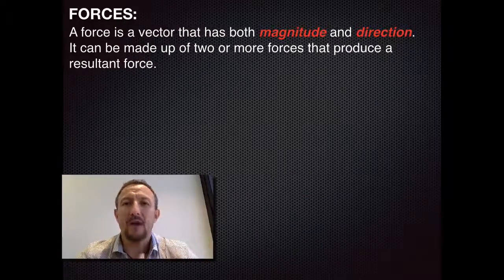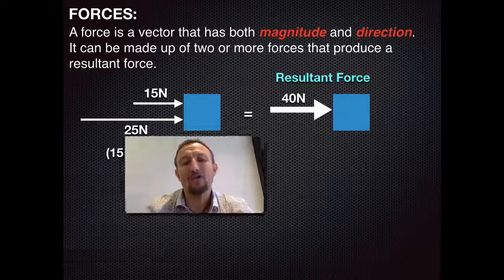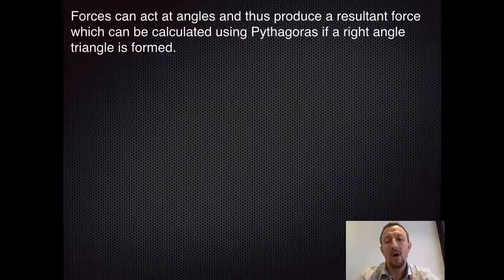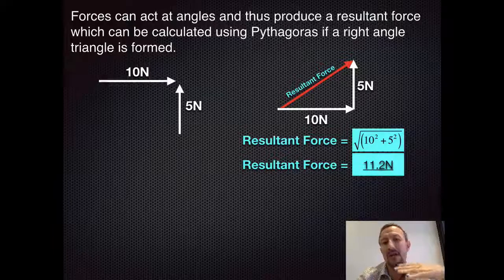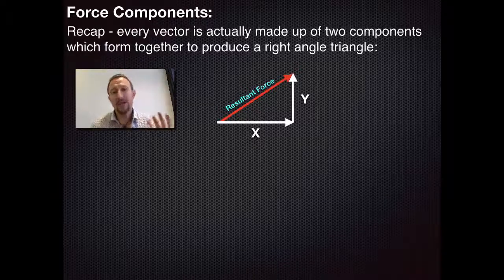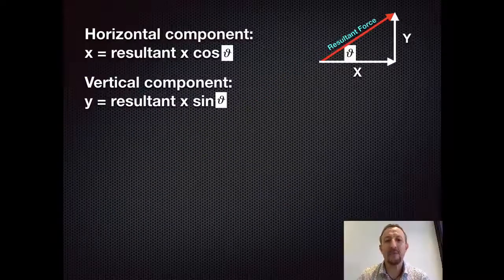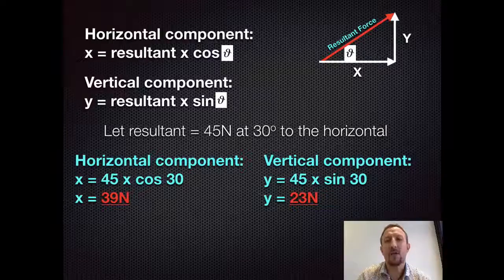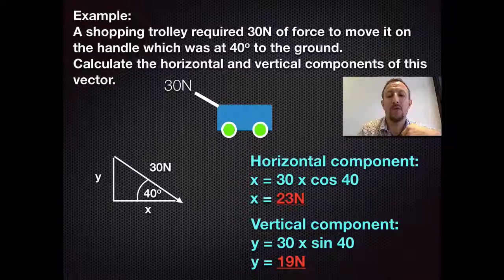Forces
Educational video: Forces explained; High School Physics